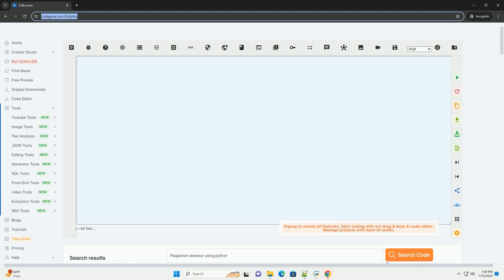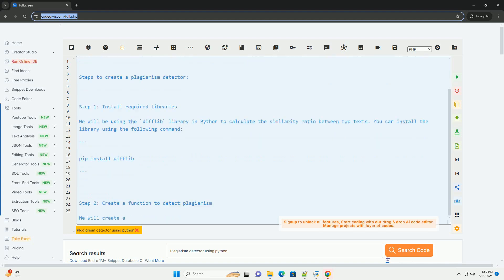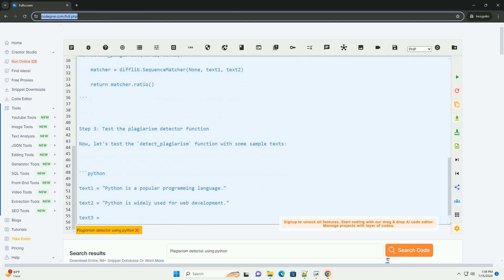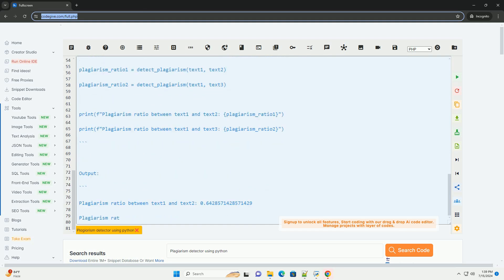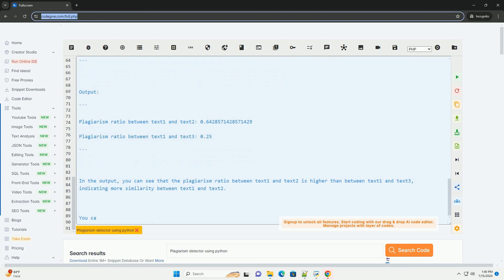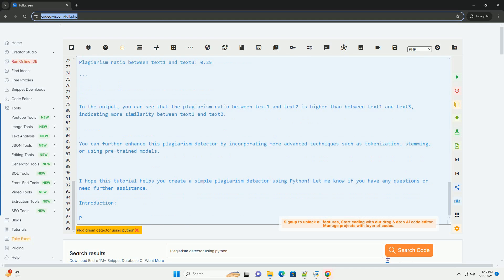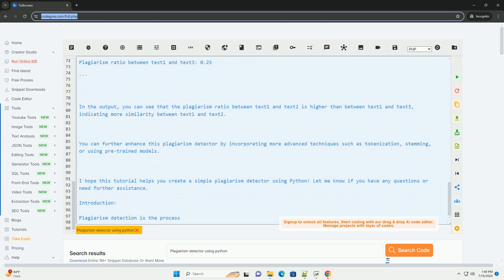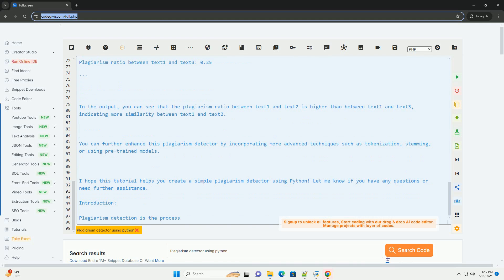Plagiarism detector using python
introduction:
plagiarism detection is the process of finding similarities between documents to determine if one document has been copied from another without proper attribution. in this tutorial, we will create a simple plagiarism detector using python.

steps to create a plagiarism detector:

we will be using the `difflib` library in python to calculate the similarity ratio between two texts. you can install the library using the following command:

step 2: create a function to detect plagiarism
we will create a function that takes two texts as input and returns the similarity ratio between them. we will use the `sequencematcher` class from `difflib` to calculate the ratio.

step 3: test the plagiarism detector function
now, let's test the `detect_plagiarism` function with some sample texts:

output:

in the output, you can see that the plagiarism ratio between text1 and text2 is higher than between text1 and text3, indicating more similarity between text1 and text2.

you can further enhance this plagiarism detector by incorporating more advanced techniques such as tokenization, stemming, or using pre-trained models.

i hope this tutorial helps you create a simple plagiarism detector using python! let me know if you have any questions or need further assistance.

python language detection
python radar detector
python ai detector
python detector price
python detector face

python language detection
python radar detector
python ai detector
python detector price
python detector face
python gibberish detector
python detector review
python peak detector
python error detector
python detector
python plagiarism checker
python plagiarism checker free
python plagiarism checker code
python plagiarism
python plagiarism checker github
python plagiarism checker online
python code plagiarism remover
python using